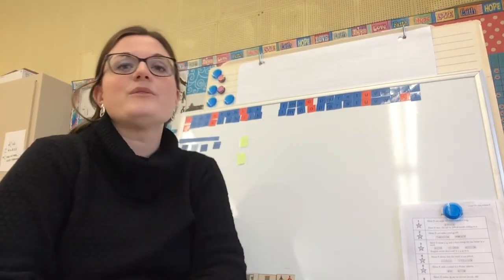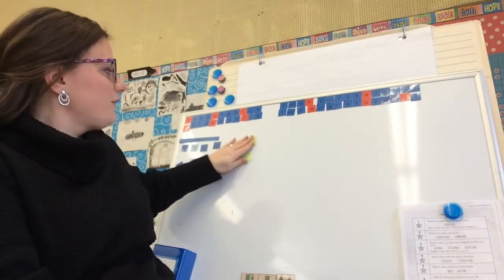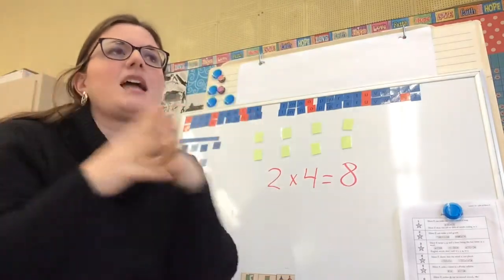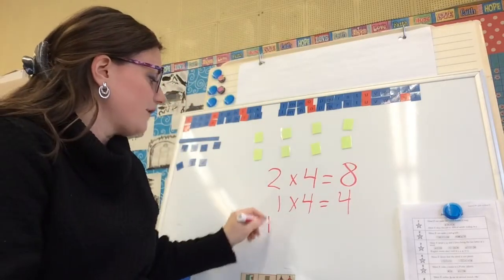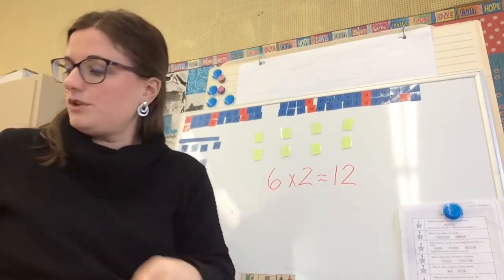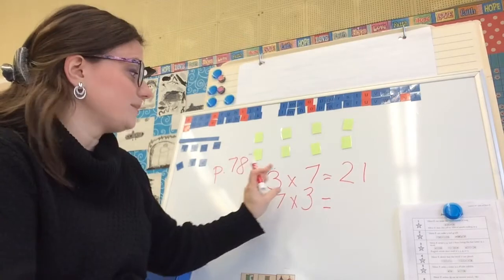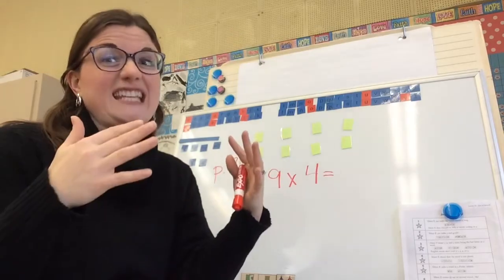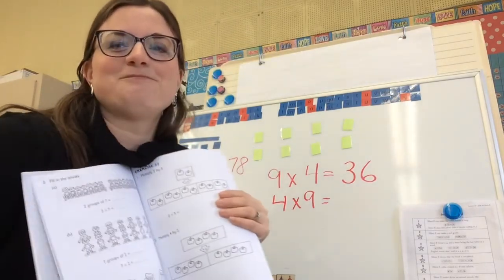Grade 2 Math Lesson 7